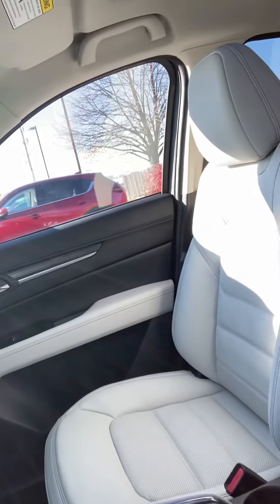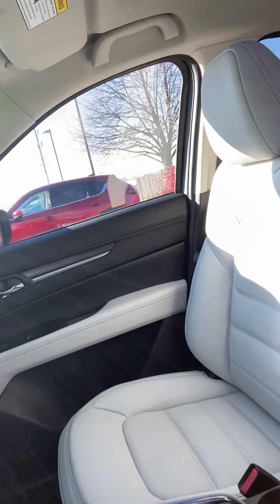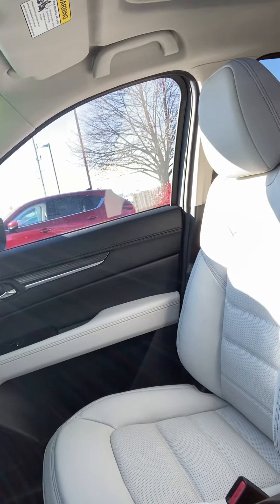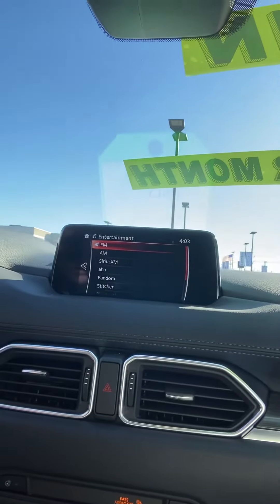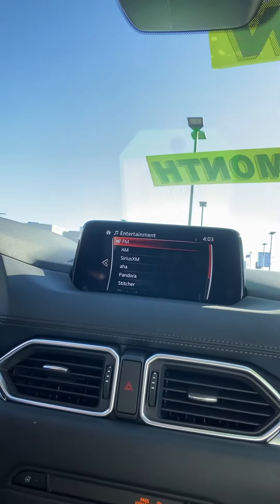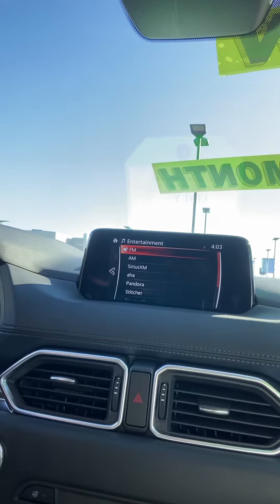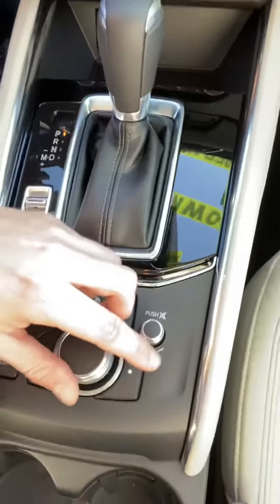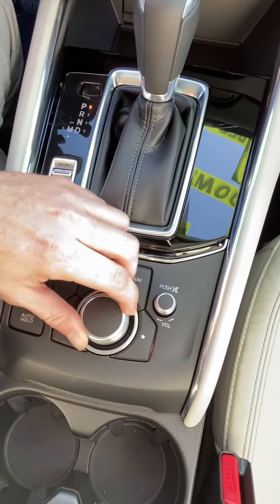2020 CX-5 Customer Video 11/13/2020